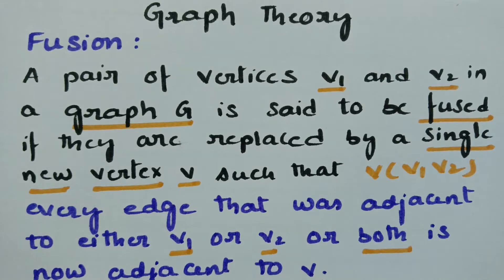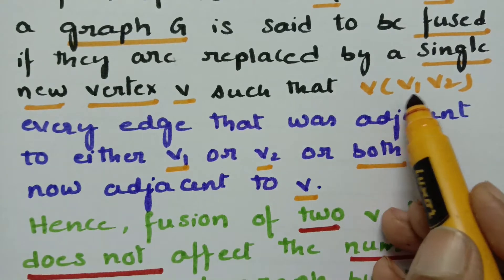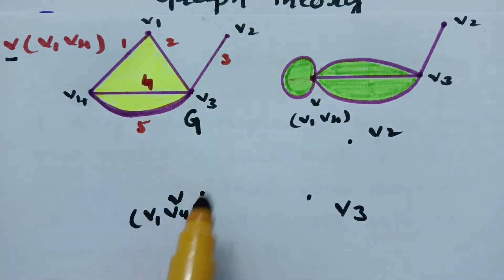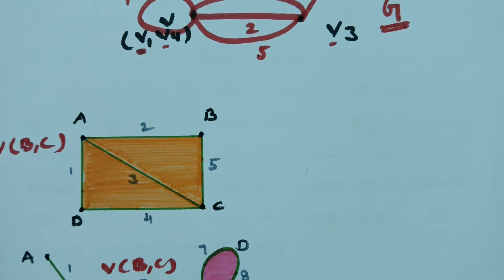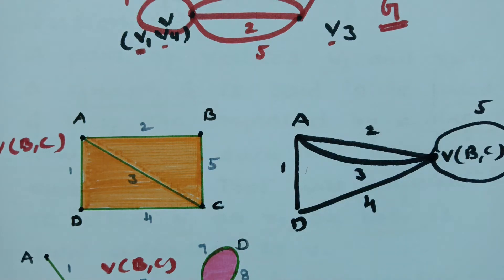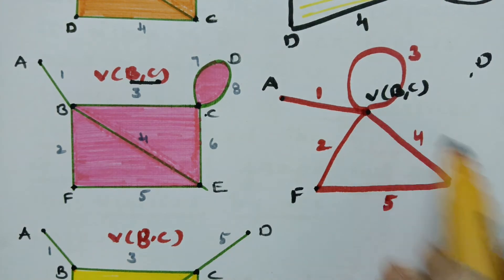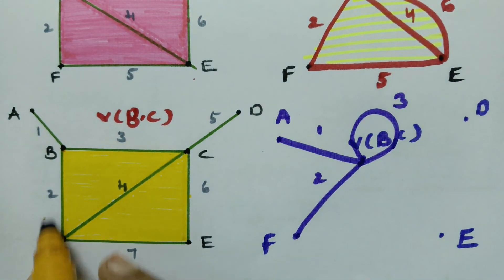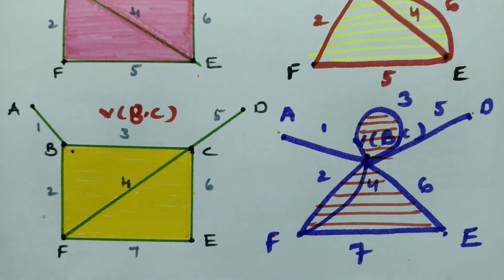in a graph -Graph theory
@btechmathshub7050This is the part of Discrete Mathematics B Tech. This Video is helpful for the students of B.Tech,B.Sc,M.Sc  competitive exams-Graph Theory